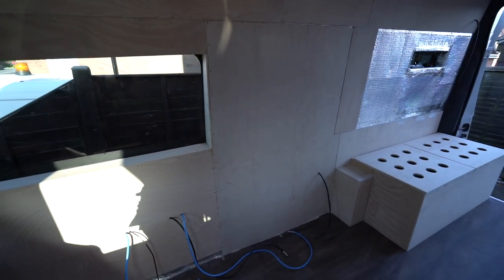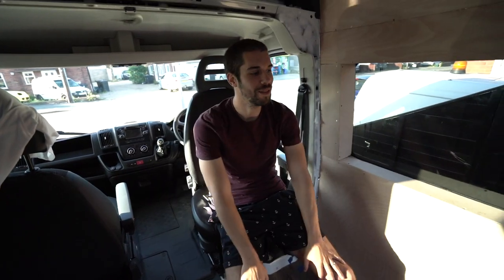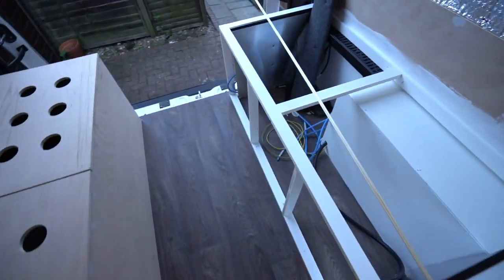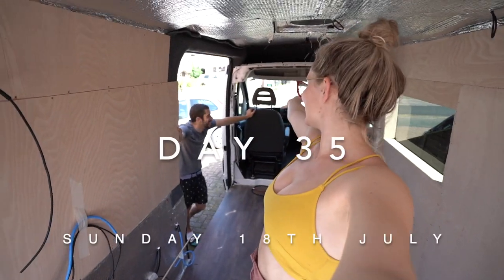SHOWER BASE / WINDOW FRAME - Citroen Relay Camper Van Conversion UK - Week 18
In this weekend's campervan conversion vlog we start our shower and frame a window!
TIMESTAMPS

00:00 - Intro
00:36 - Window Frame
02:20 - Electrical Bench update
02:45 - Wales Trip Plan
03:08 - Sunday Cass Hyper Intro
04:10 - Shower / Toilet Base Plan
08:30 - Making Shower / Toilet base
12:45 - Testing Shower / Toilet base

LINKS TO PRODUCTS IN THIS EPISODE